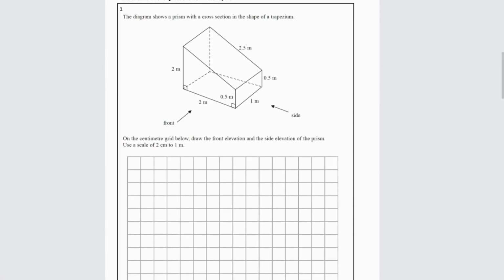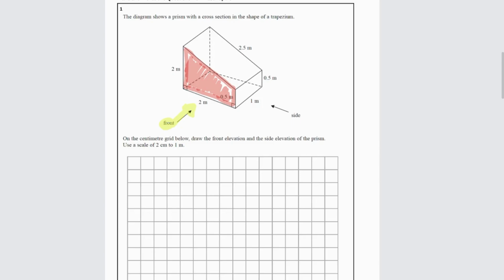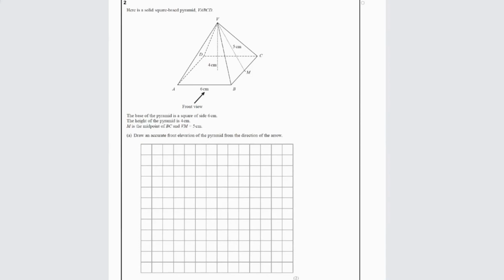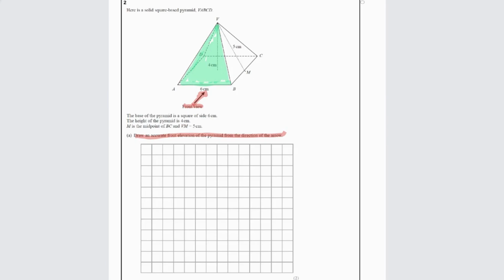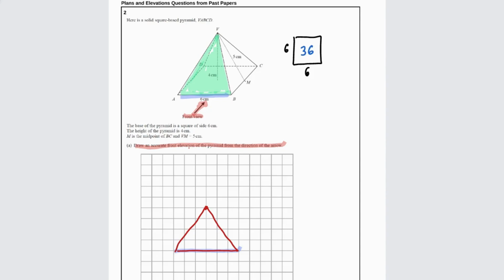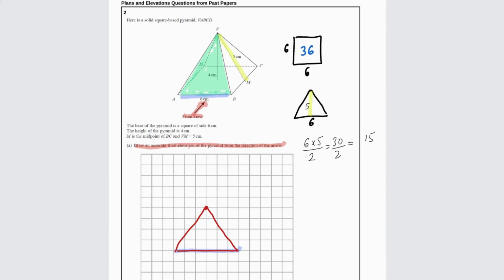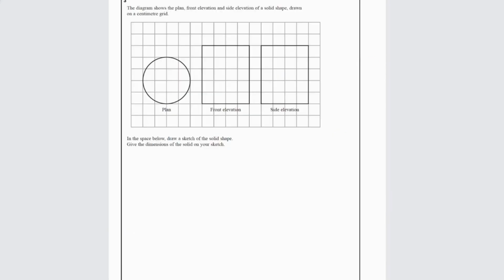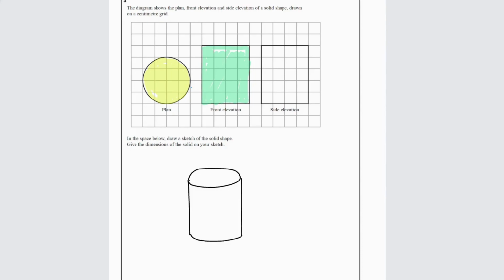Plans and Elevations. GCSE Maths Past Paper Questions.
I created a worksheet of all the Edexcel GCSE maths past paper questions on Plans and Elevations.

In this video I explain how I would answer these questions.